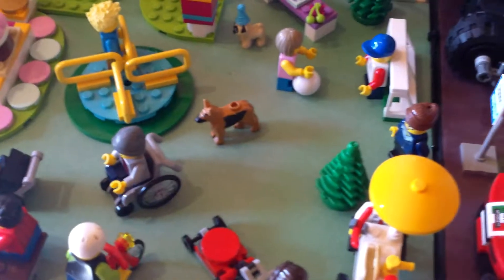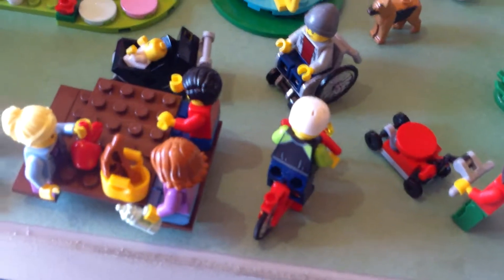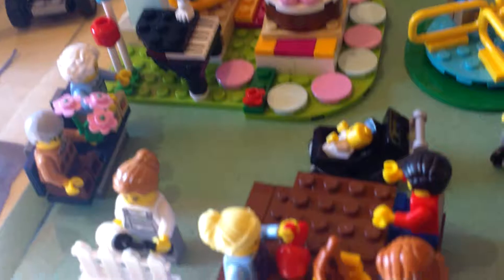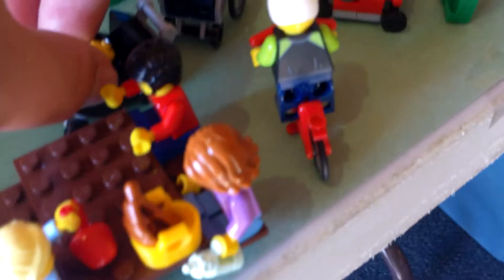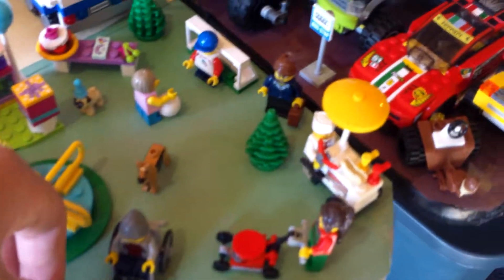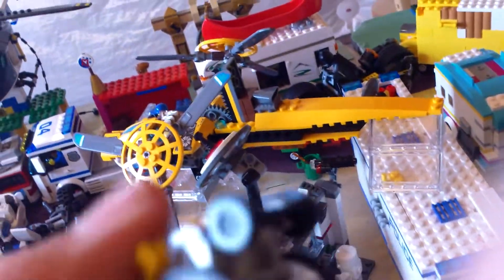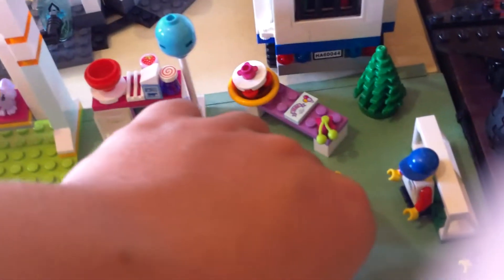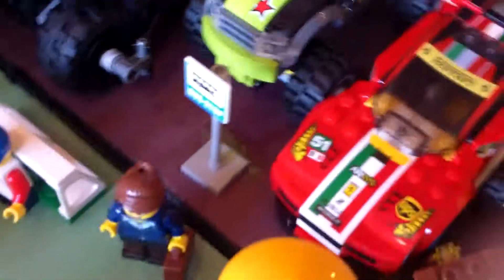Lego fun in the park set review